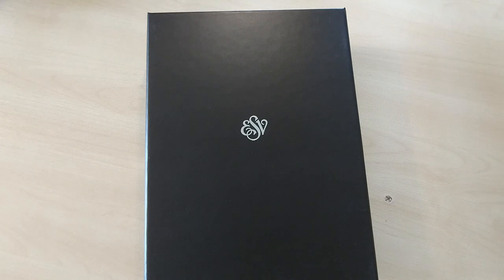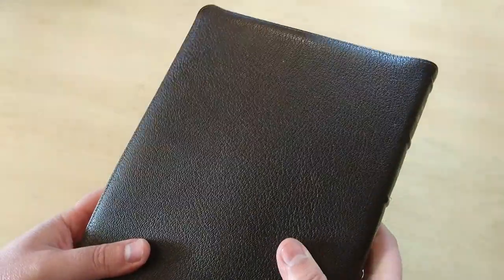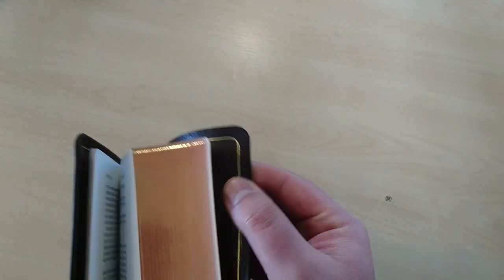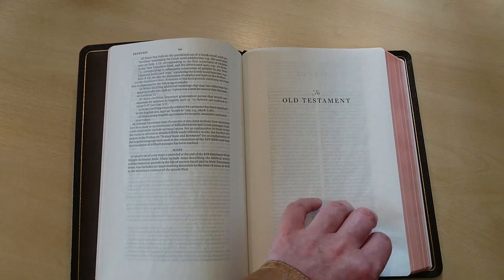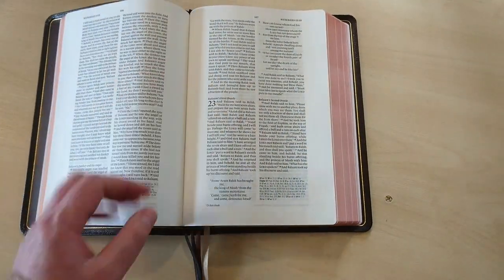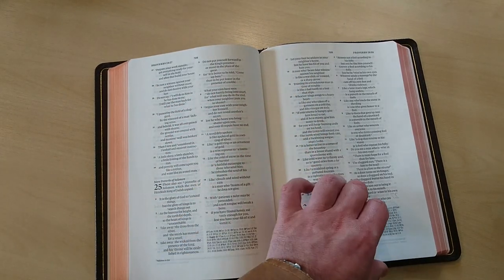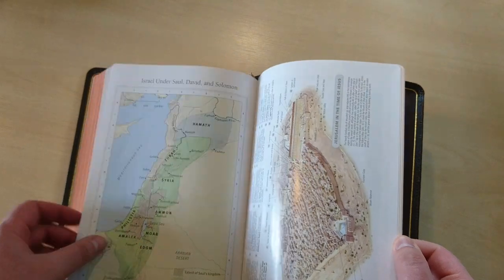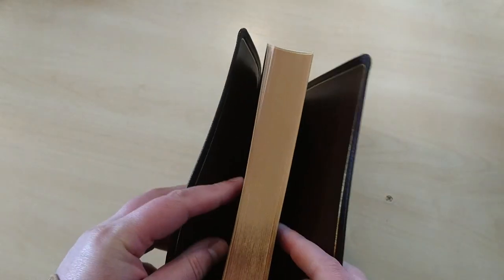Crossway ESV Heirloom Wide Margin Brown Goatskin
Crossway ESV Heirloom Wide Margin Deep Brown Goatskin

The ESV Heirloom Wide Margin Reference Bible is a special edition of the original ESV Wide Margin Reference Bible. As with Crossway’s other Heirloom Bibles, this edition is printed in the Netherlands on high-quality European Bible paper and features art gilding, multiple ribbon markers, and an extra-smooth sewn binding. It is available in black and brown goatskin covers.

Black letter text
Double-column, paragraph format
Large, 1″ margins
Cross-references
Concordance
Art gilding
Four ribbon markers
Sewn binding
Full-color maps
Lifetime guarantee

Interior of Bible: Click Here.

Specifications
Format:     Goatskin
Page Count:     1,440
Trim Size:     6.5 in x 9.25 in
Type Size:     9
Page Layout     Double Column
Additional Features     Sewn Binding
Maps
Lifetime Guarantee
Cross-references
Concordance
Ribbon
Gilded edges
Words of Christ Black